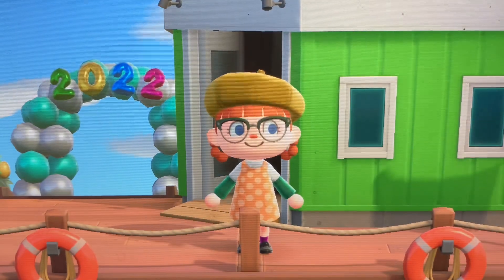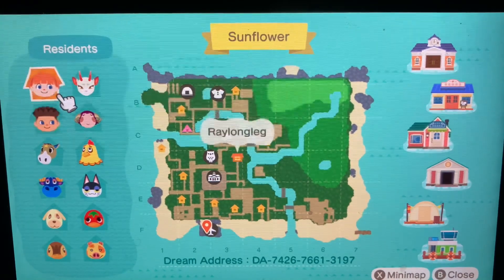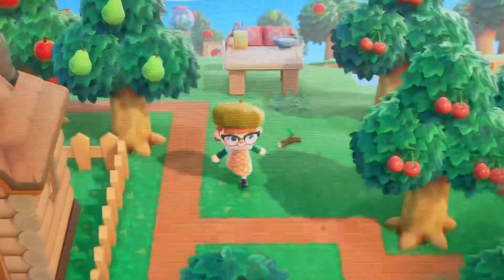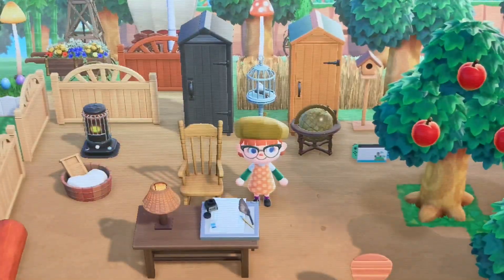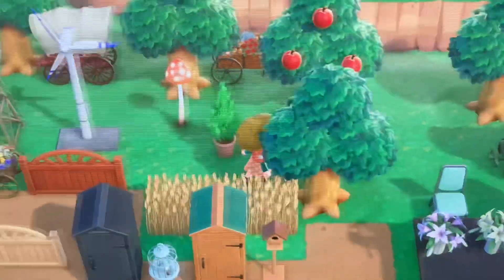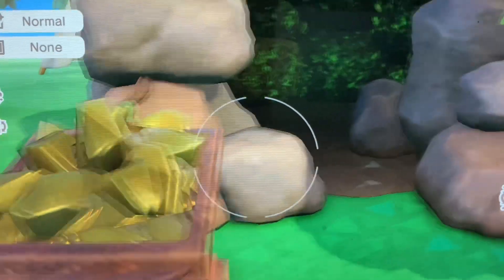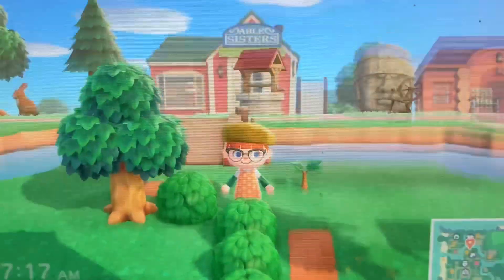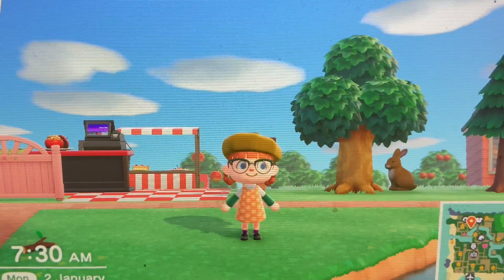My final island tour of Sunflower 🌻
In Today’s mini island tour of my Farmcore island Sunflower, I’ll be showing a quick overview of my finished island Sunflower and plus you can now visit my Farmcore Island via my Dream Address that I’ll leave in the description for you.

Sunflower Dream Address

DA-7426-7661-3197